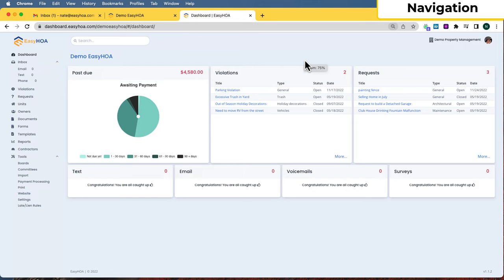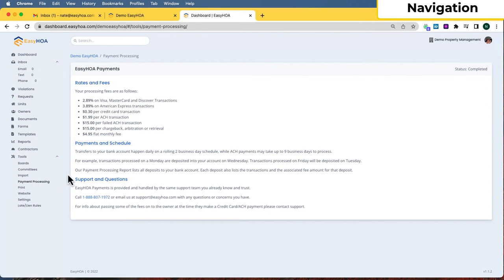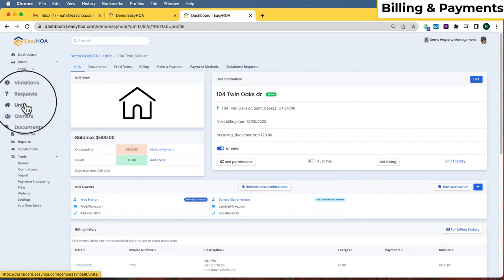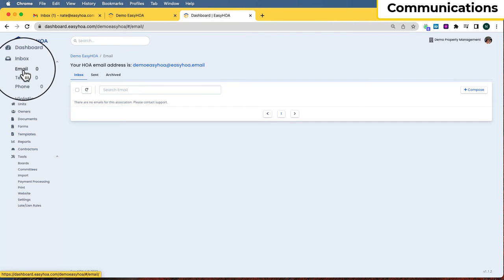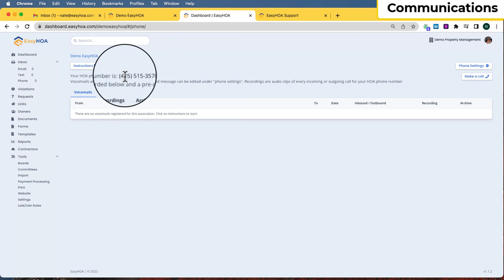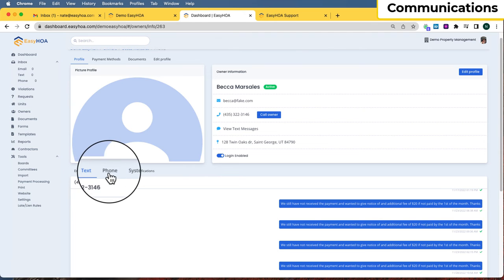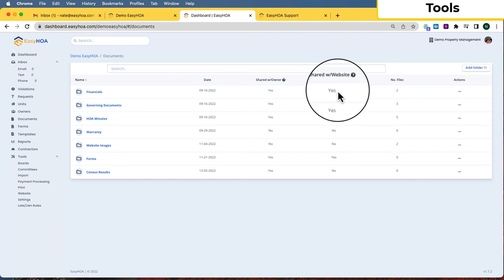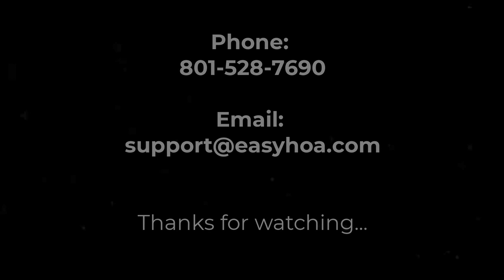EasyHOA - Onboarding overview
This is a quick overview of the Easy HOA software. Which goes over Navigation, Billing, Communications, and Tools.

00:00 Navigating the Software: Main Menu
03:18 Setting Up or Editing Billing Amount and Due Date for Homeowners
04:16 The Units Page
05:16 Invoice Email and Text Reminders, Editing Template.
06:12 Setting up a unit on Autopay
07:27 Communication Tools: Your Email Address
08:00 Compose and send emails: Individuals or Groups
08:52 Phone Feature: Setting up your HOA phone number, call recordings
10:30 Text Messaging
10:48 Automatic Notifications
11:21 Late and Lien Rules
12:00 Communications on the owner pages
12:51 Violations Tool: Creating and Managing Violations
14:00 Requests: Architectural, General, and Maintenance
14:25 Documents
15:12 Website
16:05 Owner Login Page